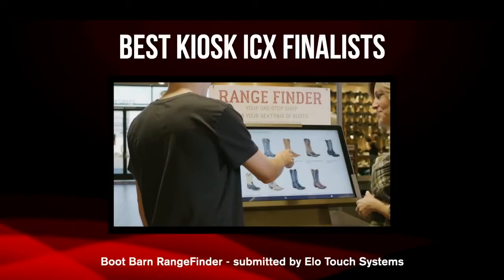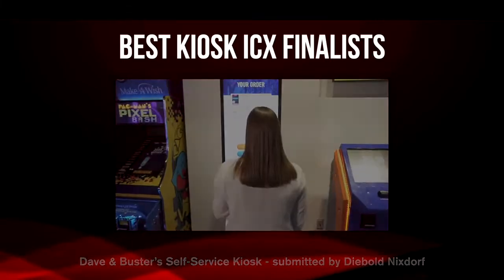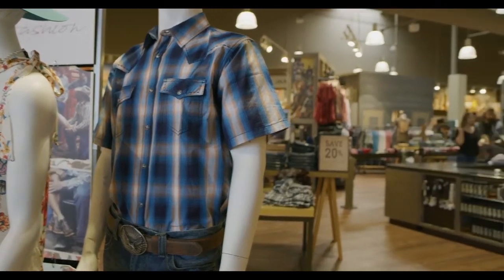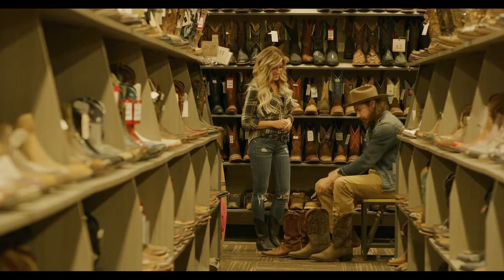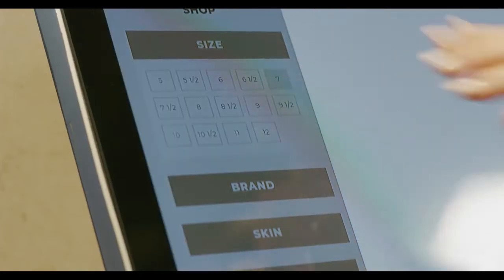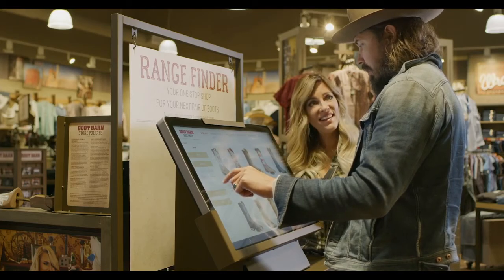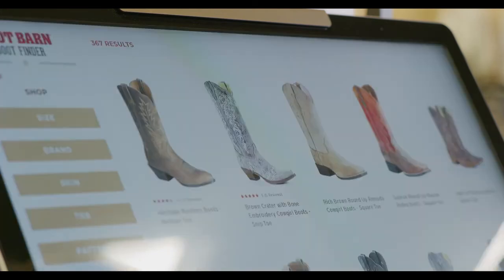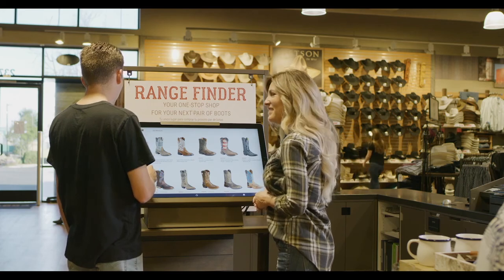2020 'Best Kiosk ICX' Elevate Award from ICX Association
Boot Barn team wins the 2020 'Best Kiosk ICX' Elevate Award from ICX Association.